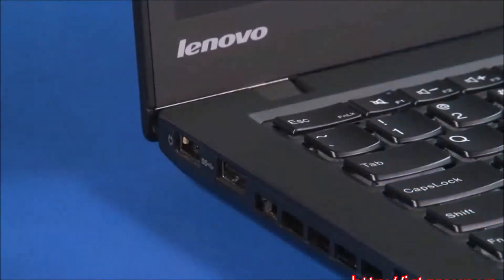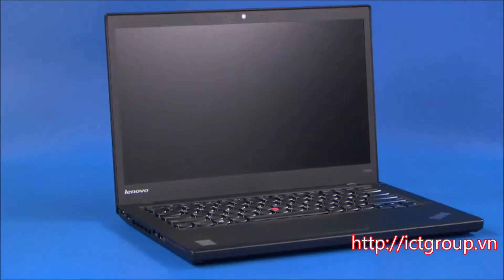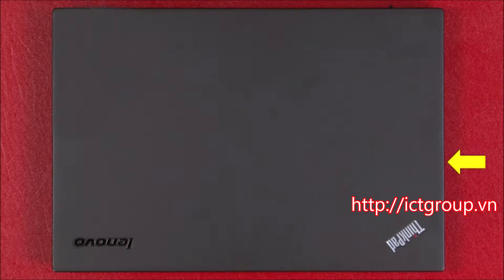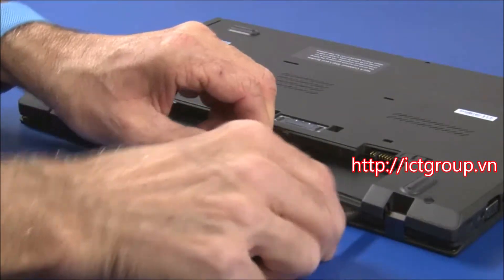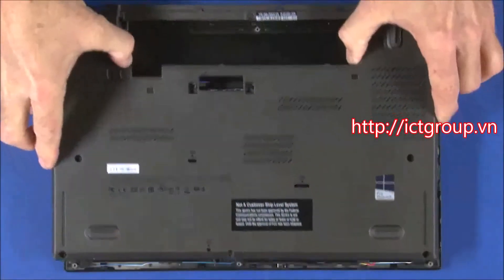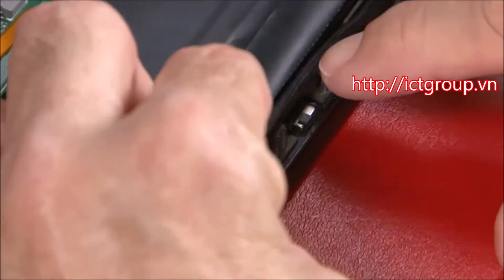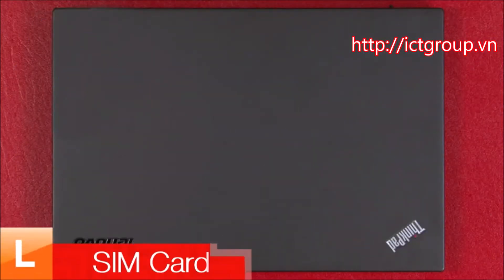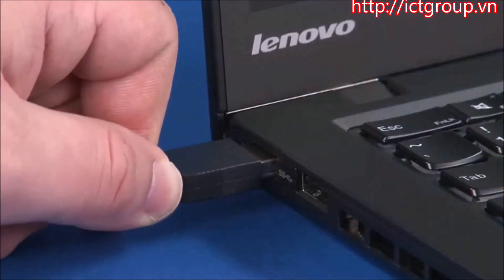Hướng dẫn thay Pin trong Lenovo ThinkPad T440S Internal Battery Replacement